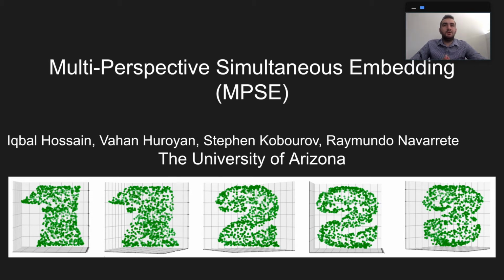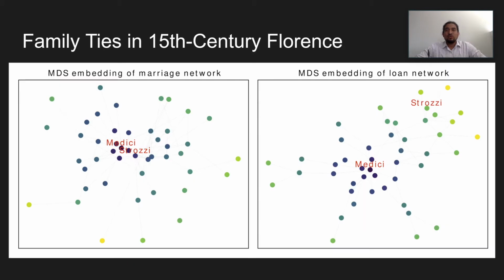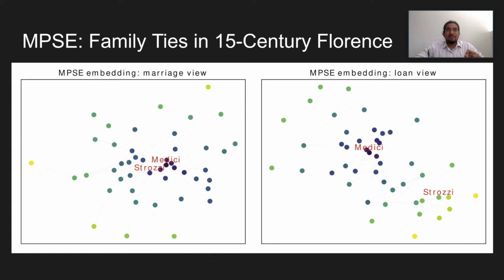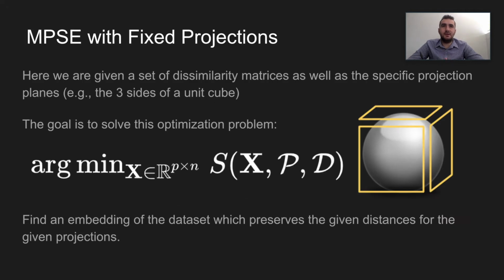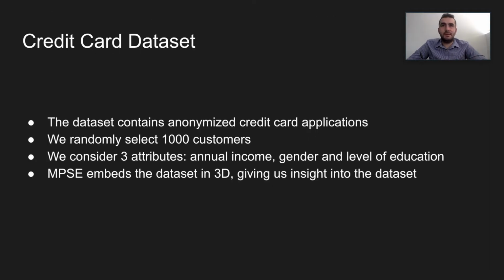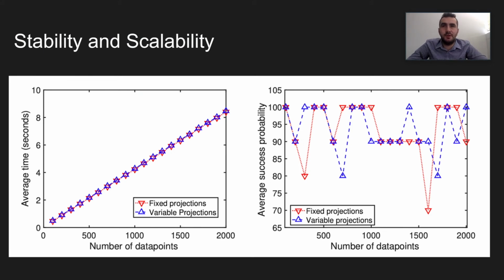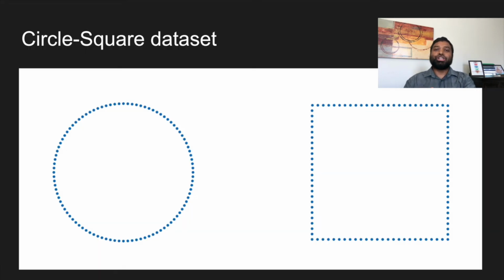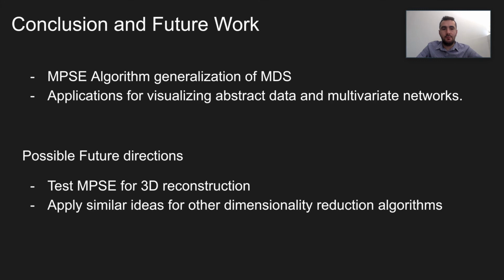Multi-Perspective, Simultaneous Embedding (MPSE) -- InfoVIS presentation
Multi-Perspective, Simultaneous Embedding (MPSE)
Authors: Md Iqbal Hossain, Vahan Huroyan, Stephen Kobourov, Raymundo Navarrete